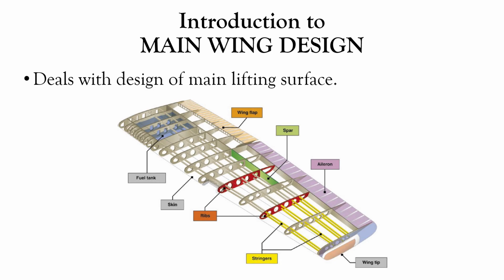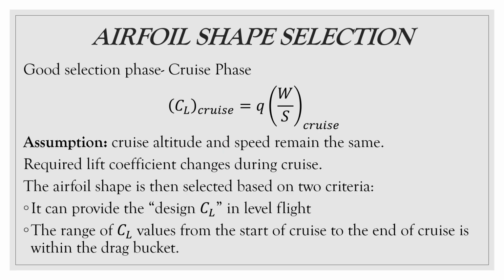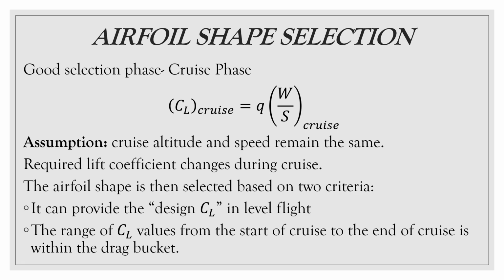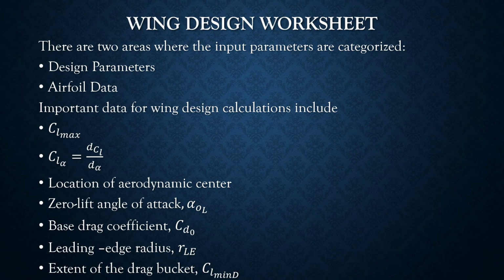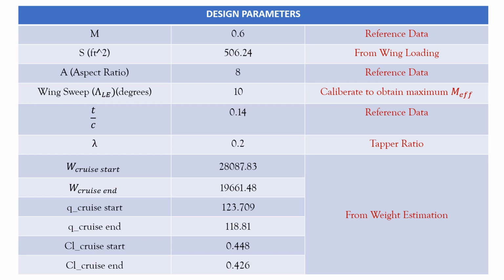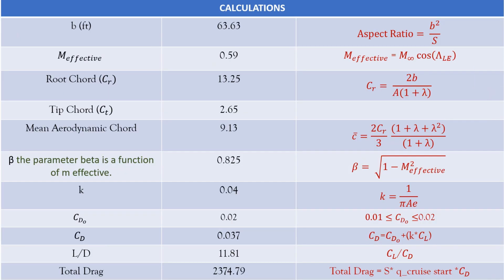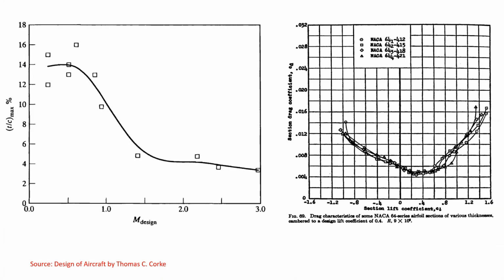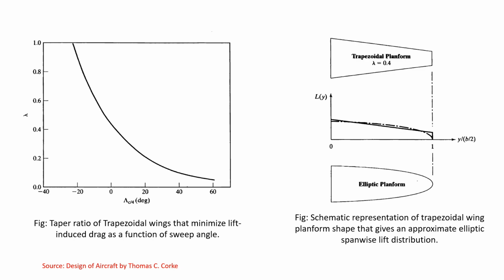Main Wing Design - Aircraft Design Project -1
The method to select a particular NACA series of Aerofoil and the desired calculations.